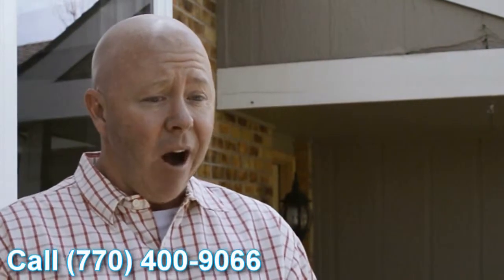Best Vinyl Replacement Windows In Marietta GA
Customer-Driven Design

Personal Attention

We offer the following types of replacement windows:

Awning windows
Bay windows
Bow windows
Casement windows
Double hung windows
Garden windows
Hopper windows
Picture windows
Round top windows
Slider windows